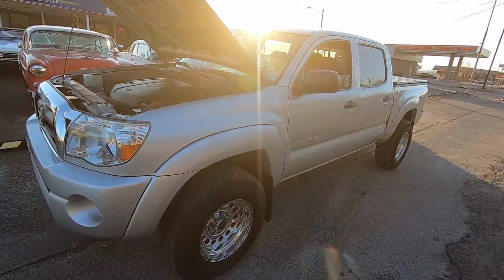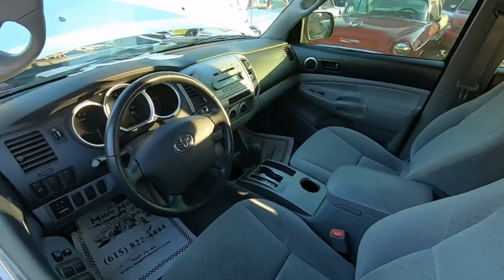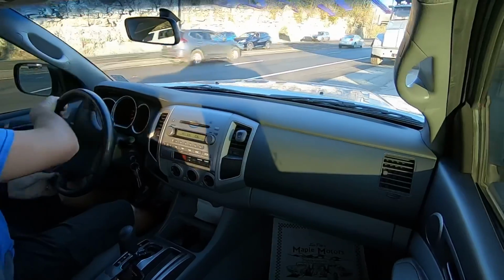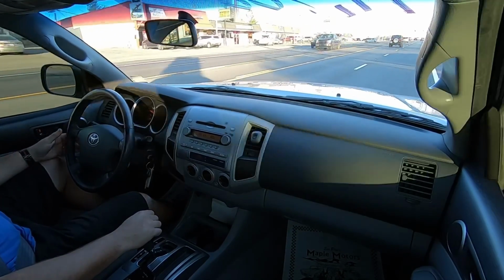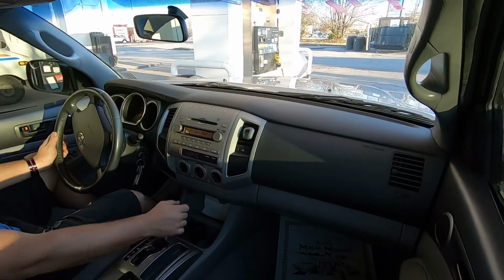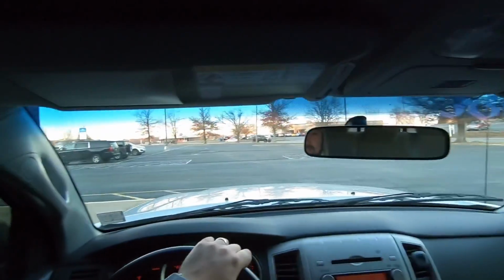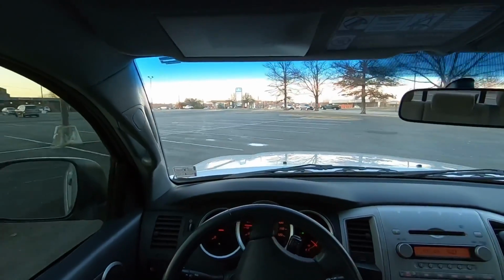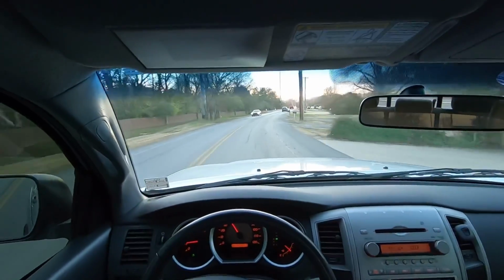Test Drive 2005 Toyota Tacoma SR5 Crew Cab SOLD $14,900 Maple Motors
2005 Toyota Tacoma Pre-Runner SR5 Crew Cab
V-6 engine, automatic overdrive transmission, loaded with power options, CD player, tint, tri-fold bed cover, 16" aluminum wheels, 1-owner Tacoma with 107K miles. Stock#62C $14,900

Web:  Maplemotors.com
 TN residenxts,